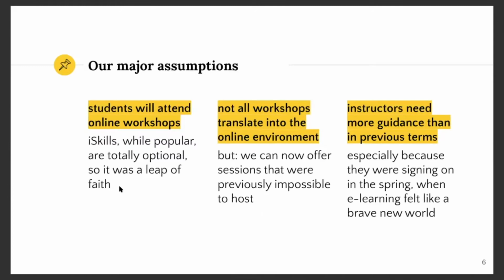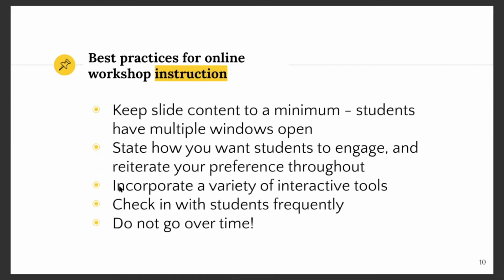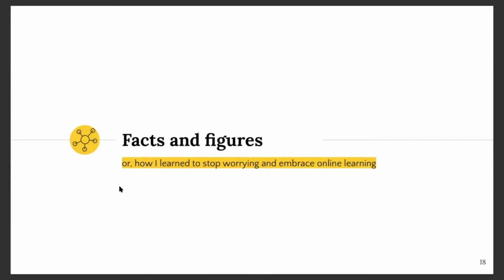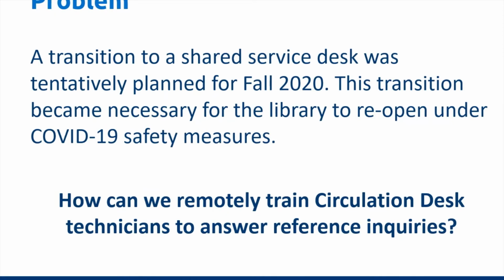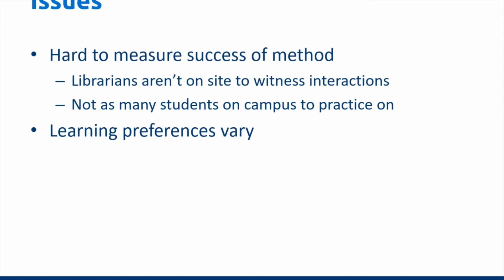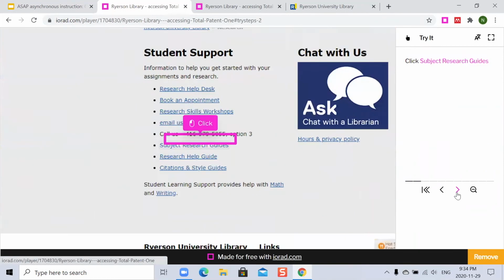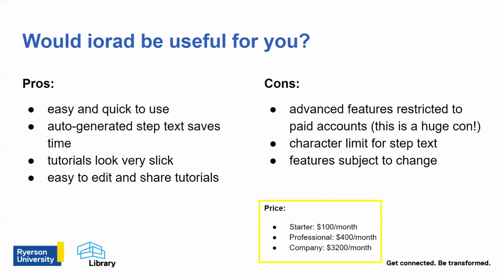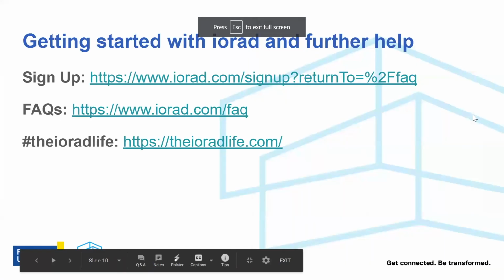eLearning Showcase #1: December 8, 2020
1) Throwing the 'abundance of caution' to the wind: Reflections on moving a 140-session workshop series online - Daisy Dowdall (University of Toronto) 00:05

2) Reference training - From training binder to Canvas course - Kaelan Caspary, Kate Gibbings, & Fiona Munroe (Ontario Tech) 11:59

3) ASAP asynchronous instruction: Creating quick tutorials in Iorad - Nora Mulvaney (Ryerson University) 19:44